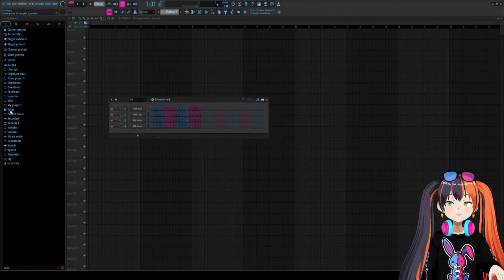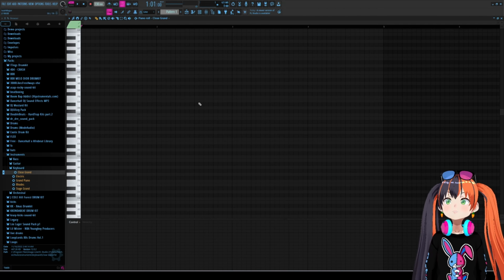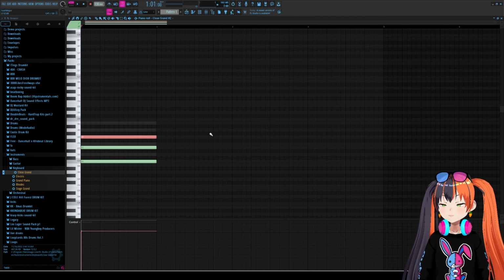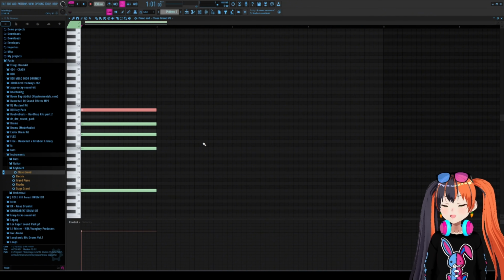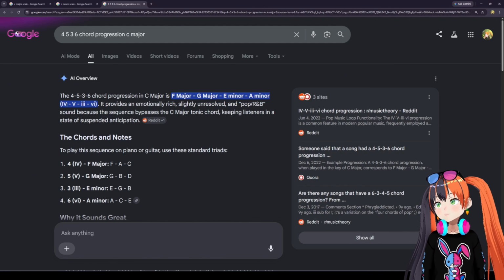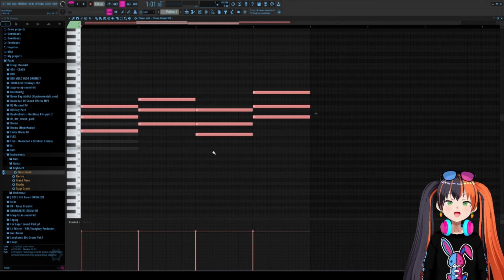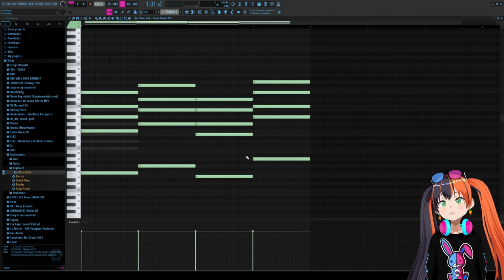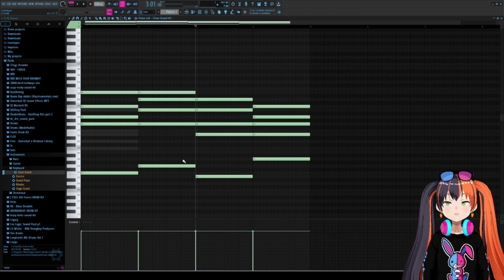The ONLY Music Theory Video That's ACTUALLY for Beginners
Music theory for beginners. learn scales, chords, and chord progressions in FL Studio with no music school required.
If you've ever sat at a keyboard with absolutely no idea what to do, just clicking random notes hoping something sounds right, this video is for you.

This is music theory for absolute beginners. No music school or background required. I'll take you from knowing nothing to building real chord progressions that actually sound good, step by step.

By the end you'll know:
✅ How the keyboard and piano roll work
✅ What scales are and how to find them (no memorizing required)
✅ How to build major and minor chords using the 1-3-5 method
✅ How to make your chords sound full
✅ How to find any chord progression instantly
✅ How to read Roman numeral notation so you can actually use what you find
✅ How to use chord inversions to make your progressions sound smooth and professional

⏱️ TIMESTAMPS
0:00 - Intro
0:31 - Piano Roll Basics
2:34 - Scales (Major vs Minor)
4:08 - How to Build a Chord
5:43 - What Is a Chord Progression?
11:16 - Chord Inversions Explained
14:37 - What's Next